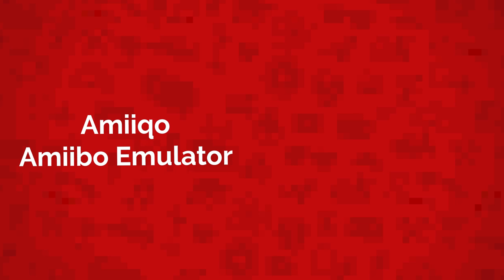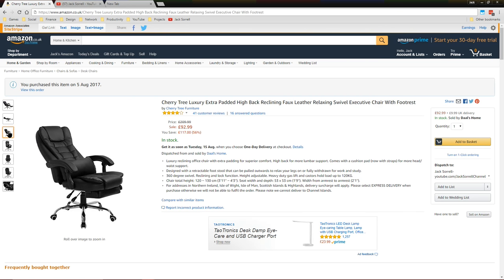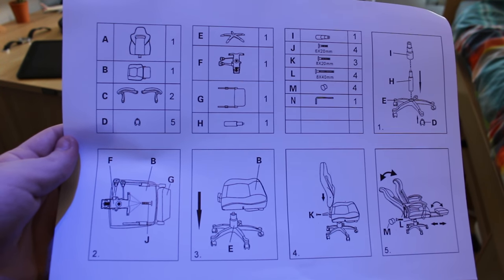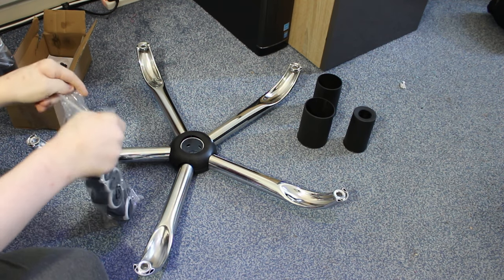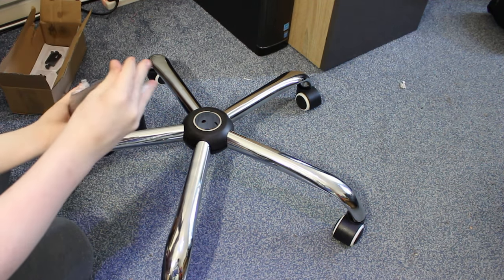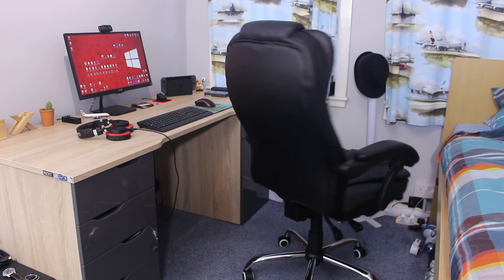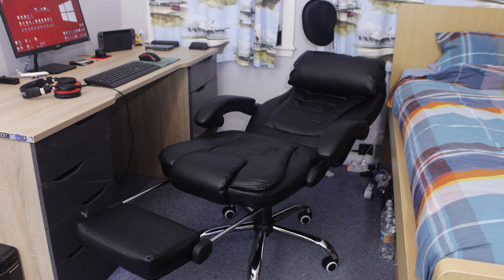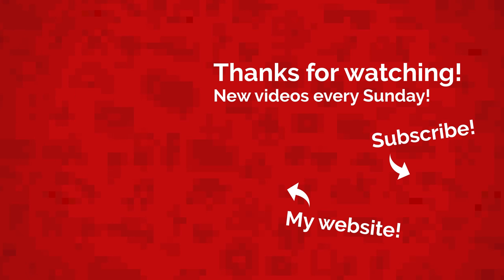The Best Budget Executive Chair? - Review and Assembly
►TubeBuddy
I use TubeBuddy regularly to help manage my YouTube videos and to improve their performance. TubeBuddy is a free browser extension that allows you to view detailed information about your videos, comments, viewers and many more core aspects of YouTube which help you optimise your videos to make them perform even better.
Install TubeBuddy for free using my link and give your channel a boost today.

► Music
Axity - provided by Frequency Music

And I'll see you next Sunday with a brand new video.